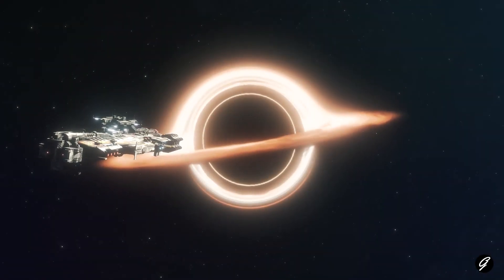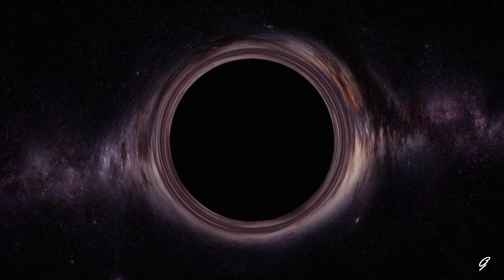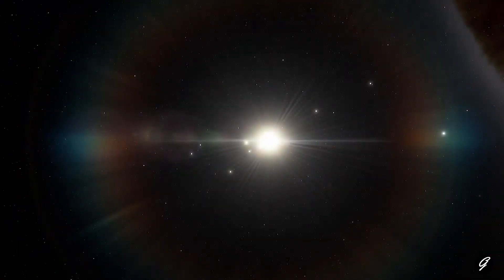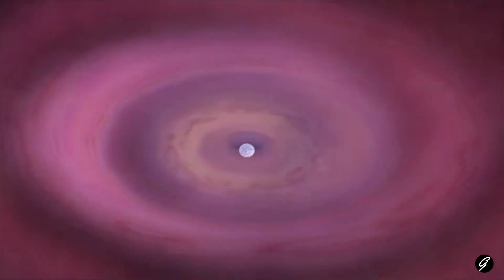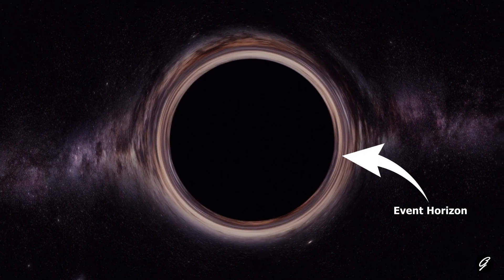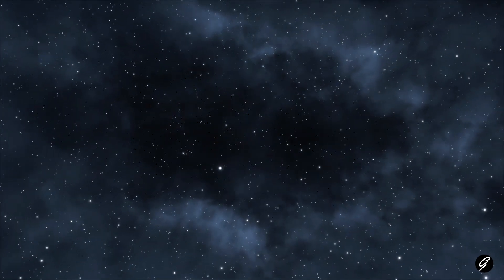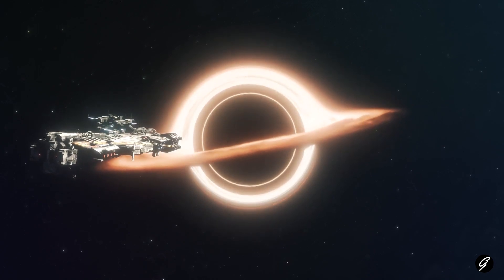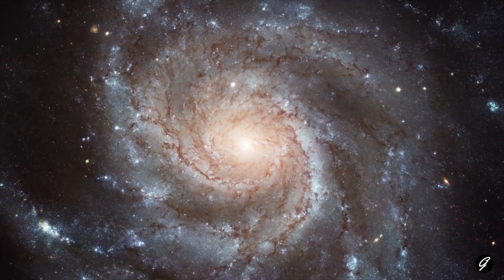Birth of a Black Hole | Types of Black Holes